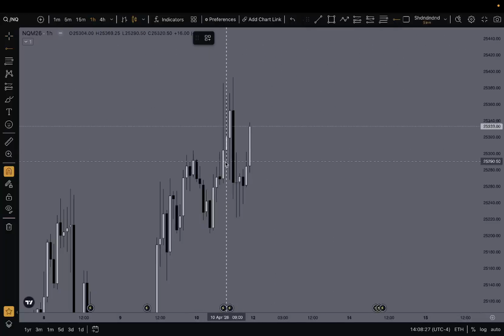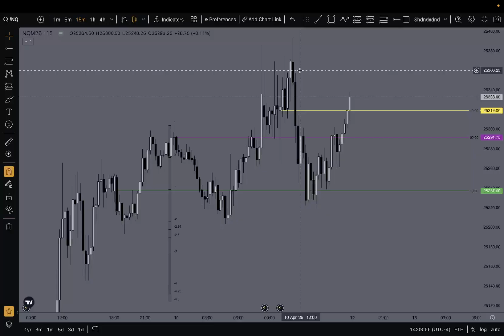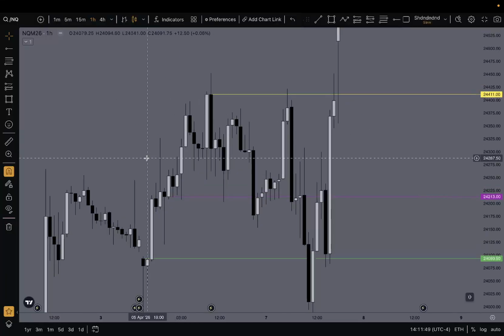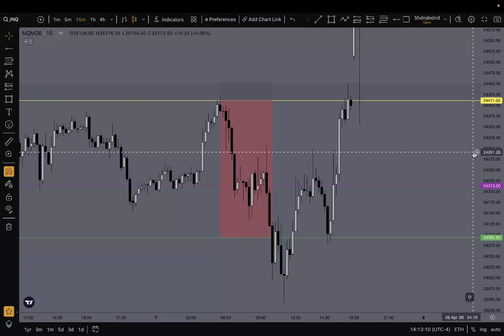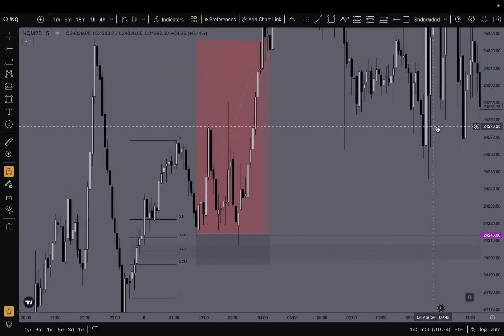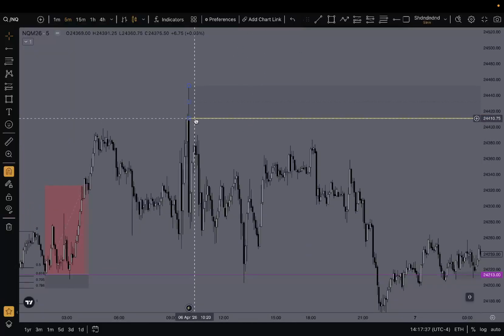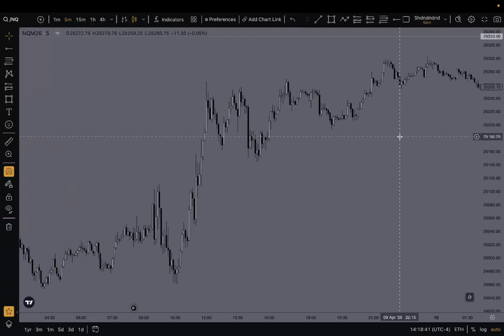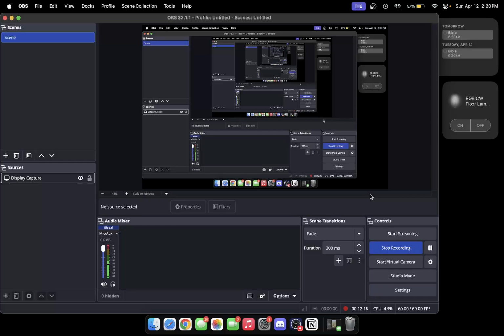how to incorporate key opens into your trades